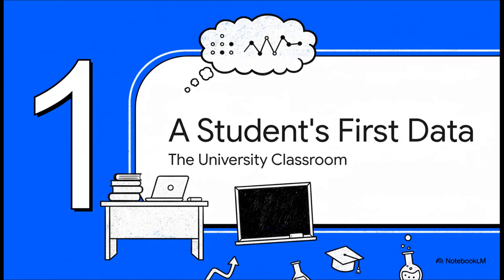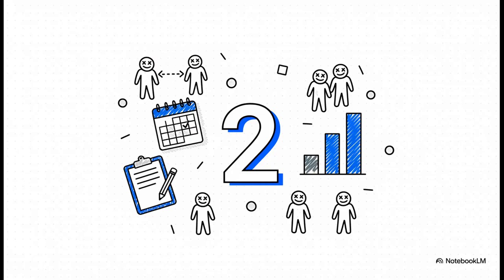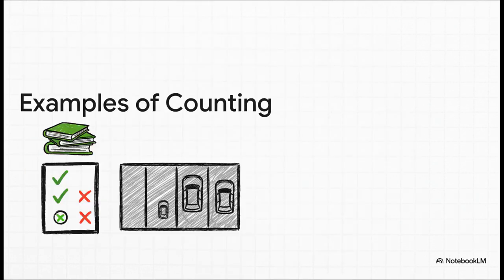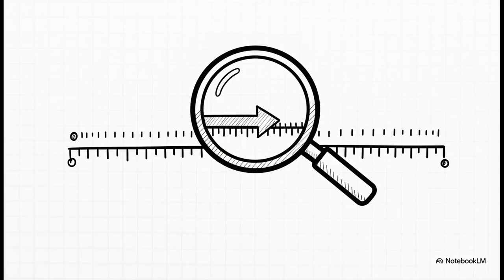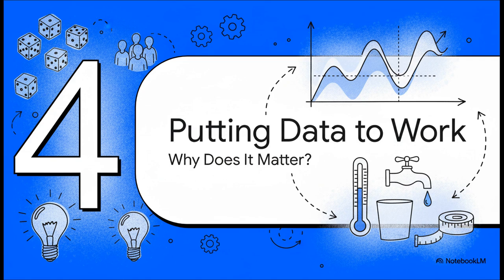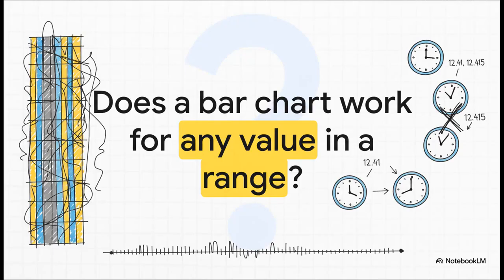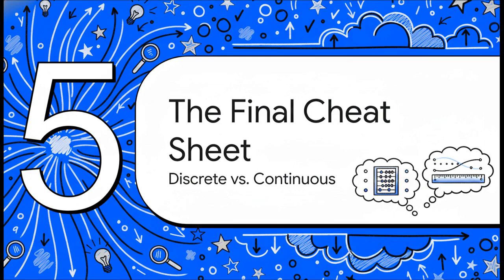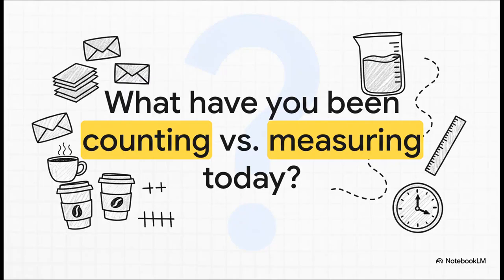M1.2: Quantitative Variables – Counting (Discrete) vs. Measuring (Continuous)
Master the classification of Quantitative Variables. We show why Discrete variables (countable, whole numbers) and Continuous variables (measurable, ranges) are fundamentally different, dictating which visualization tools (like histograms) are appropriate. Practice Set: Reinforce your understanding with scenarios that require classifying variables based on the counting/measuring distinction.